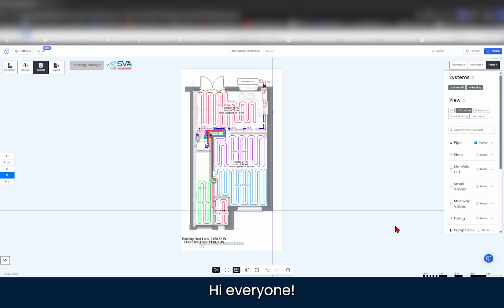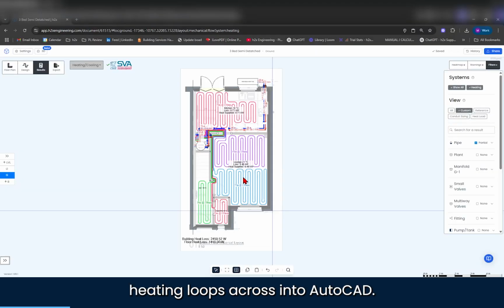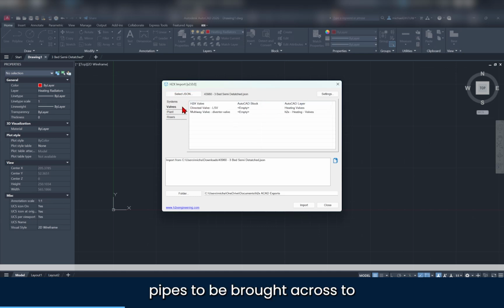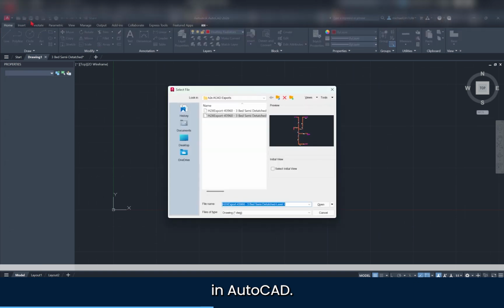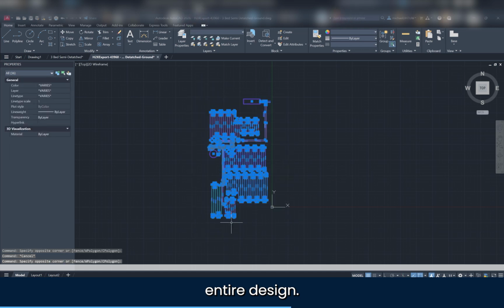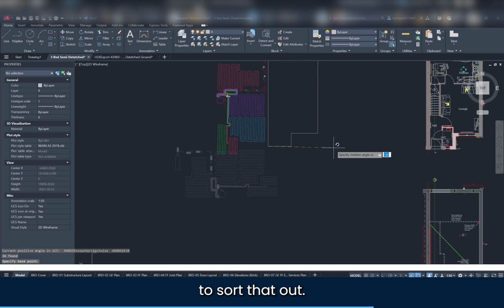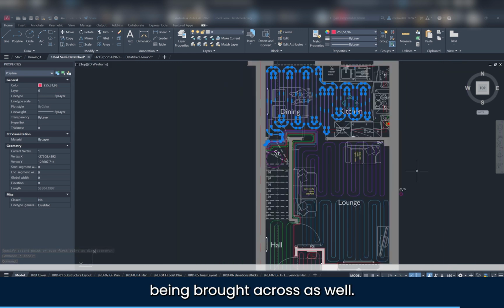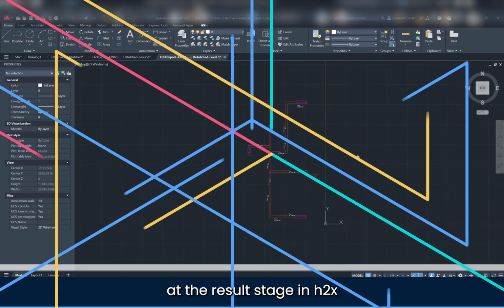How To Get UFH Loops Into AutoCAD | h2x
Want to bring your Underfloor Heating (UFH) loops directly into AutoCAD? In this video, we walk through the latest update to h2x's AutoCAD integration.

You'll see step-by-step how to:

- Export from h2x using the JSON file
- Select the correct heating and valve layers
- Place UFH loops into your working AutoCAD drawings
- Align and edit polylines for final presentation

This update makes it easier than ever to transfer your underfloor heating designs into AutoCAD with precision and speed.